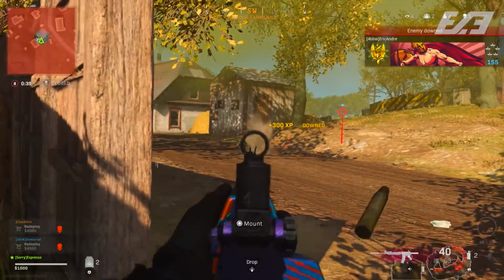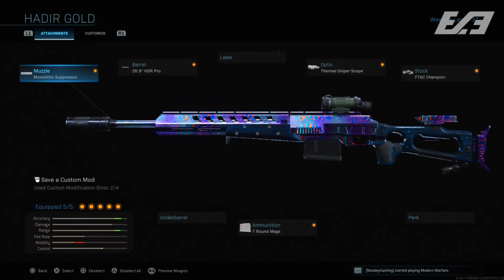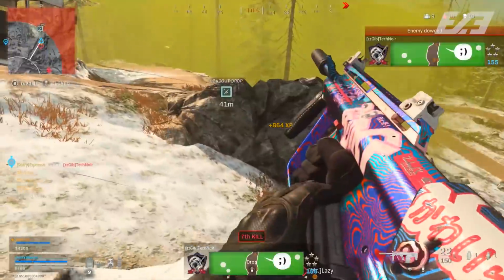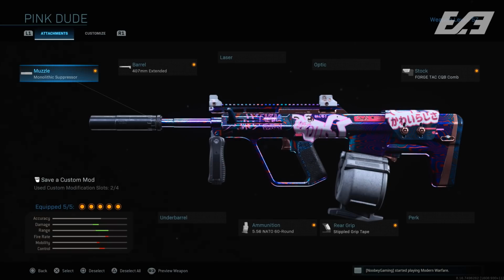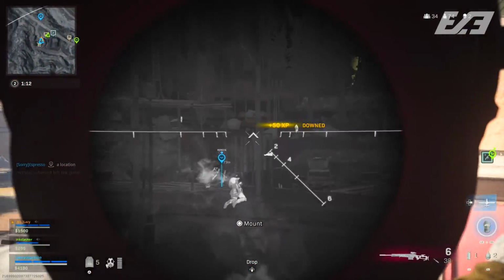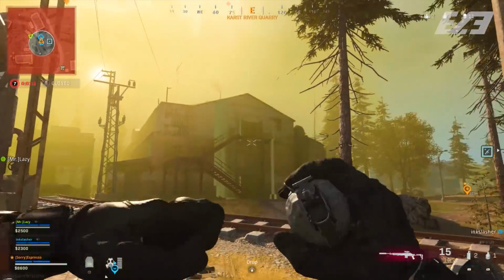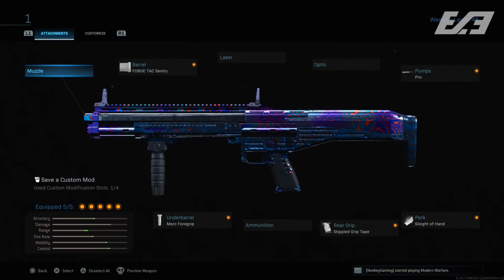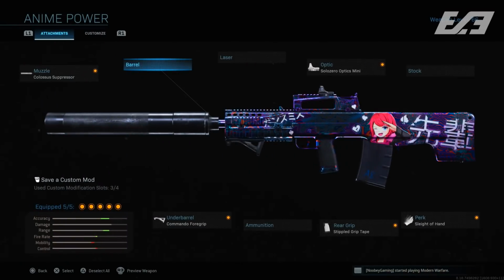Call of Duty WARZONE: Top 5 BEST LOADOUTS To Use (Warzone Best Drop Kits)